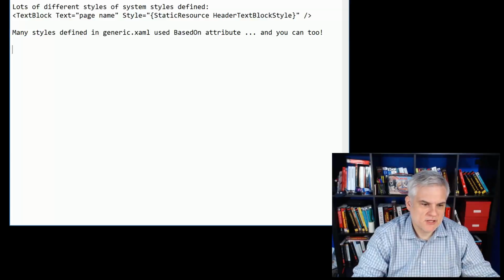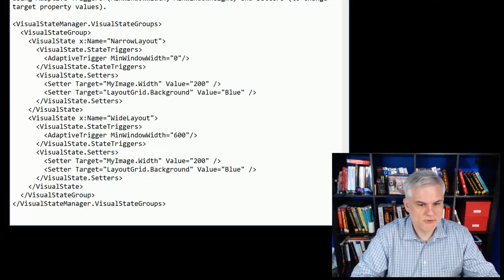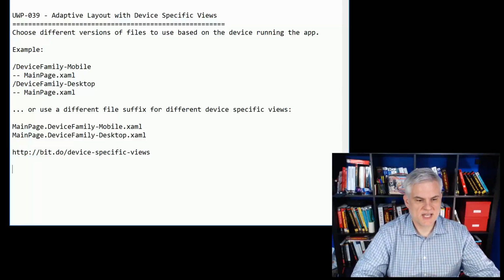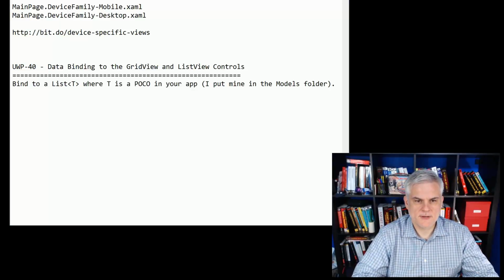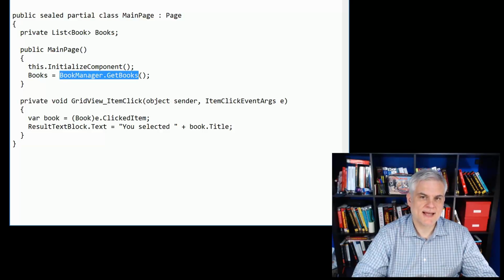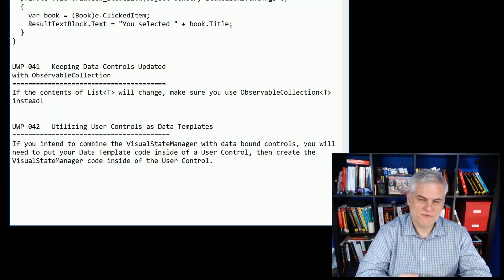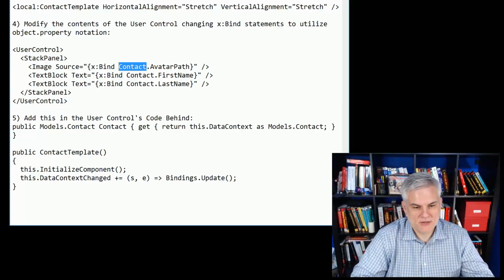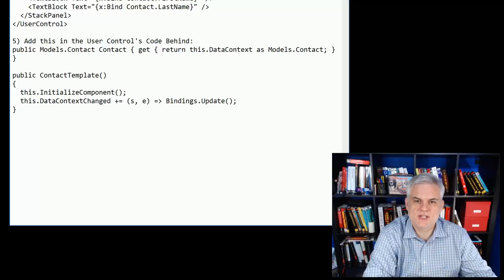UWP 043 Cheat Sheet Review Adaptive Layout, Data Binding